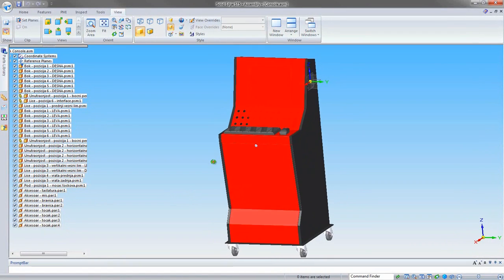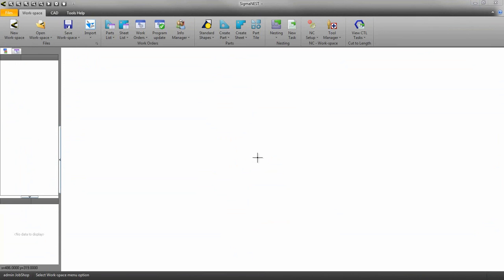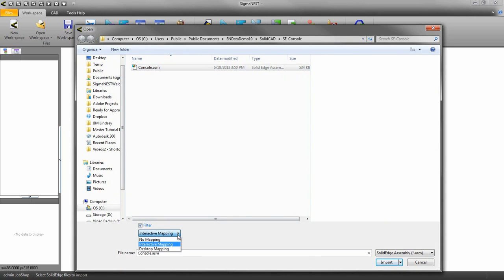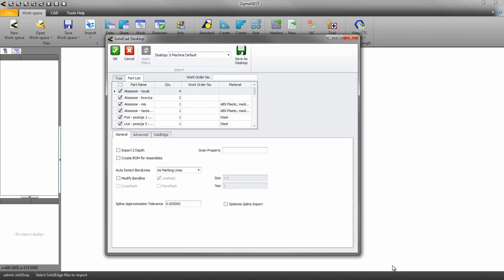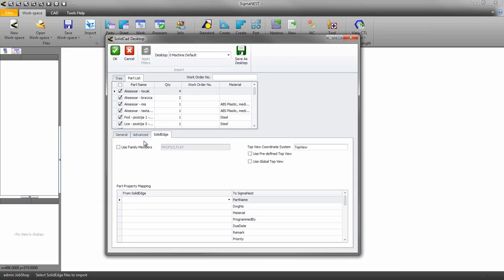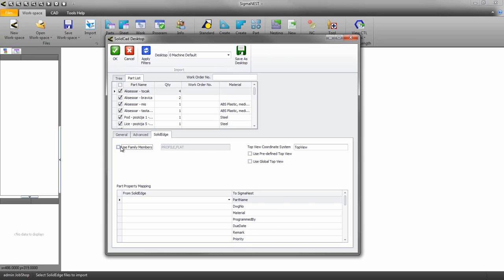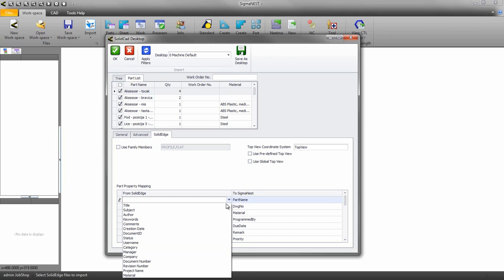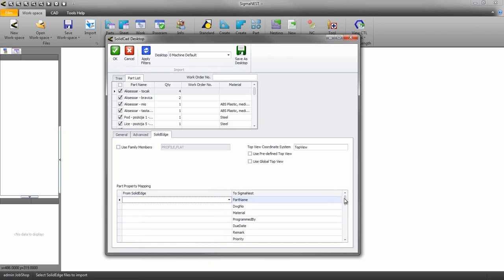SigmaNEST Genel Tanıtım Videoları - 4- Solid Edge Dosyası Almak - Solid edge Importing